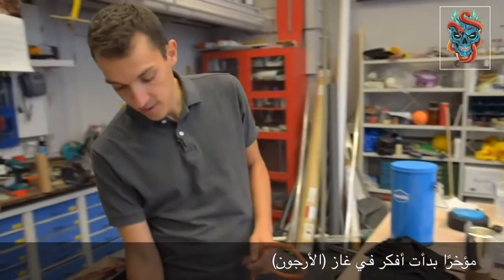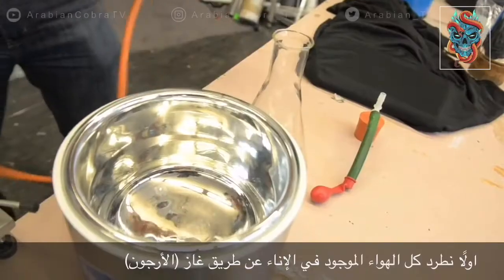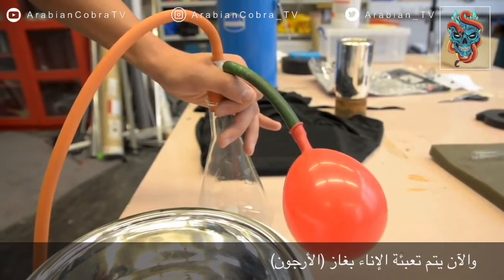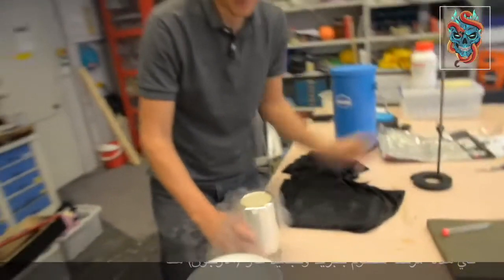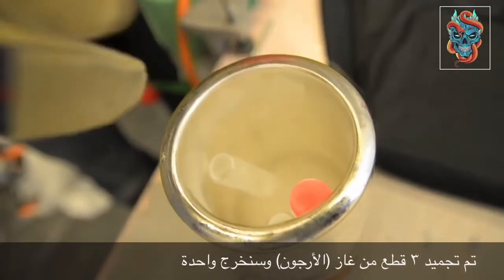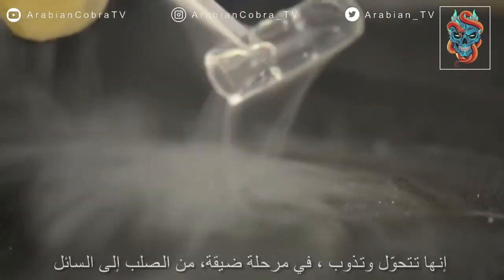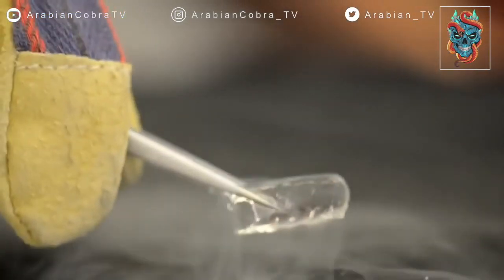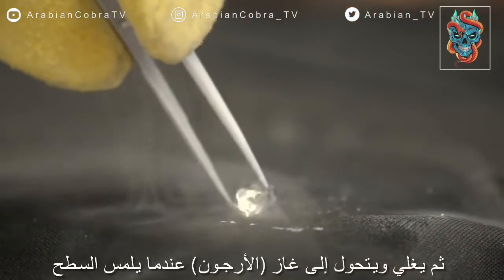غاز الأرجون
تحويل غاز الأرجون من غاز إلى سائل ثم إلى صلب